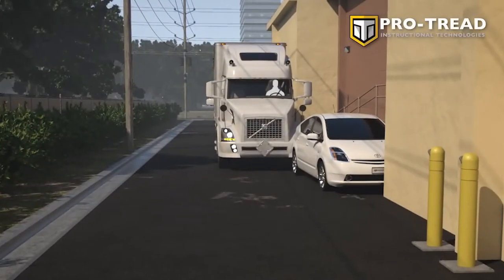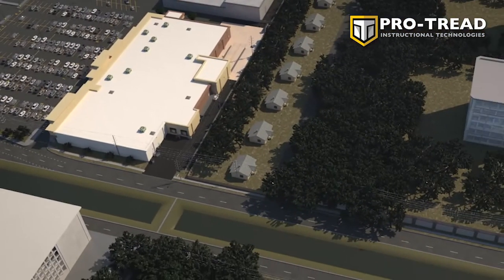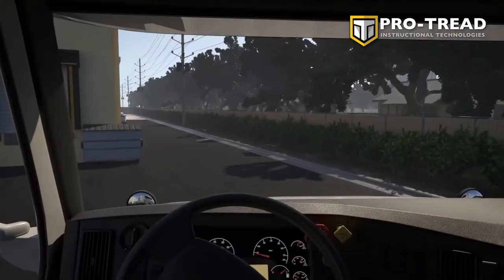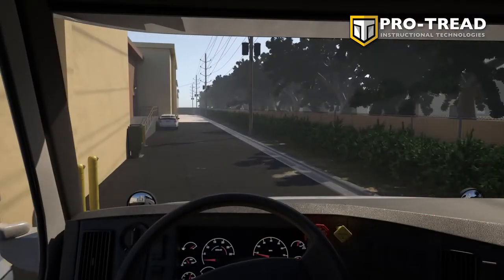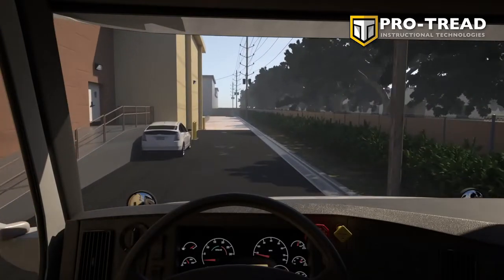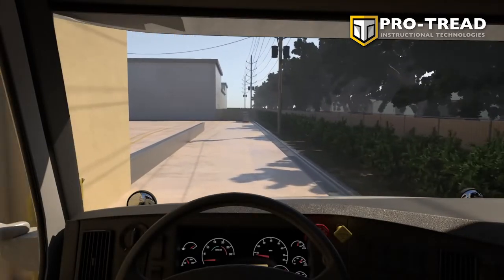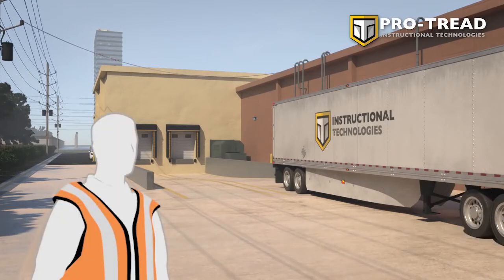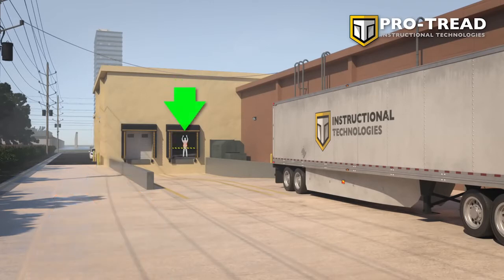Fleet Training Built Around Site-Specific 3D Models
If you have an area that leads to frequent crashes, it's probably not very well-designed. And if you can't avoid it — like a big customer's distribution center — you better train for it. That's the approach several clients have brought to us. To help, we create a custom training course for that area.

We build the course around a 3D model of the site, and show the drivers the best ways in and out, how to back in, and what are some options when traffic isn't cooperating.

For more information about building a custom course around a specific location, visit the Instructional Technologies